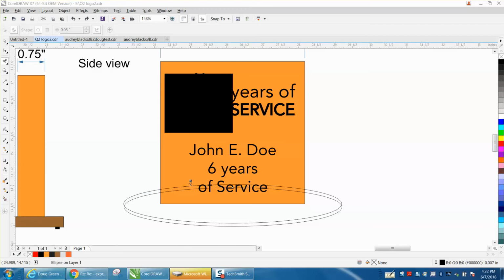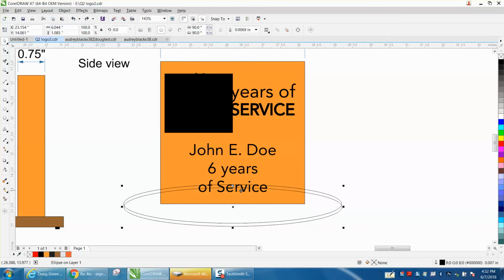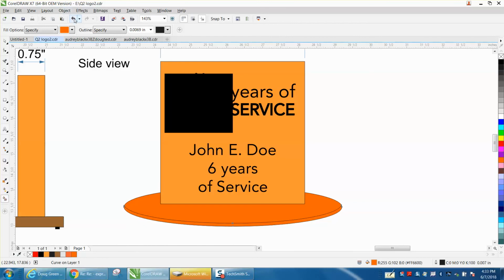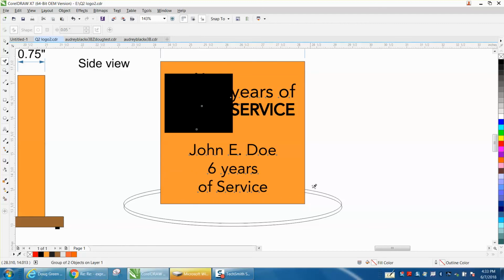Corel Draw Tips & Tricks How to remove lines in a text Part 2